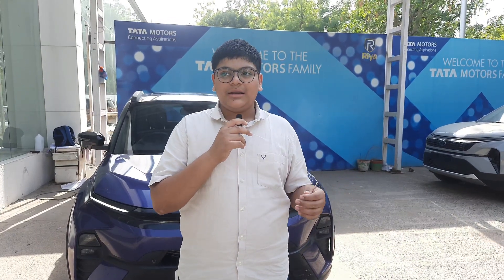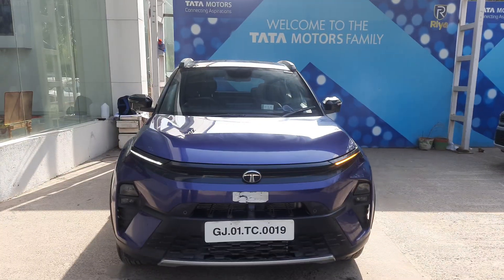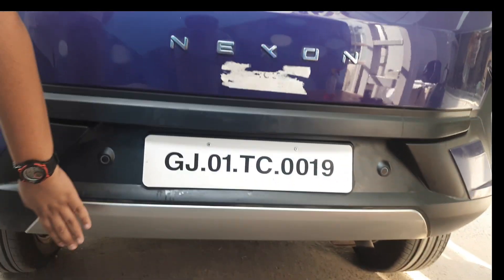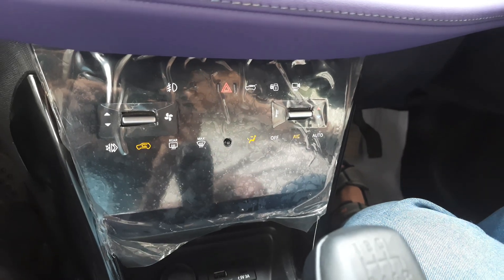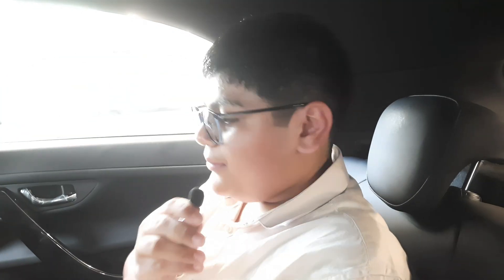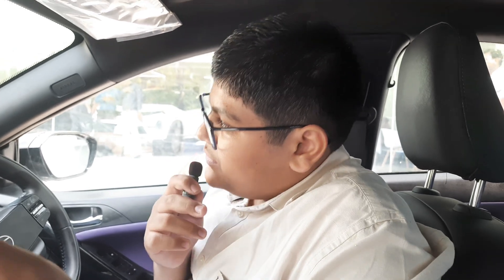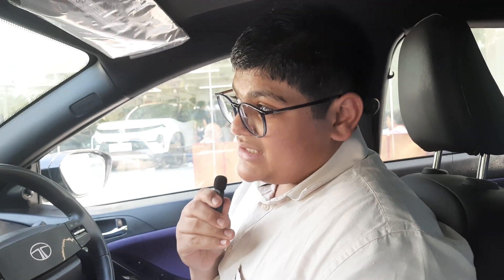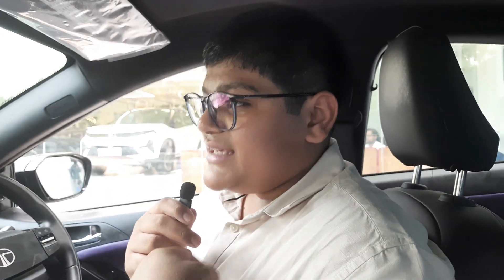Most selling SUV for 3 years Tata Nexon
Riya Autolink Tata
Near Bopal
Ambli Road

Thank you for lending the car and letting us review it

I hope yourl enjoyed watching the video